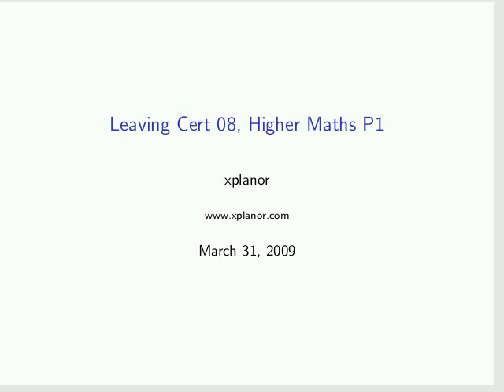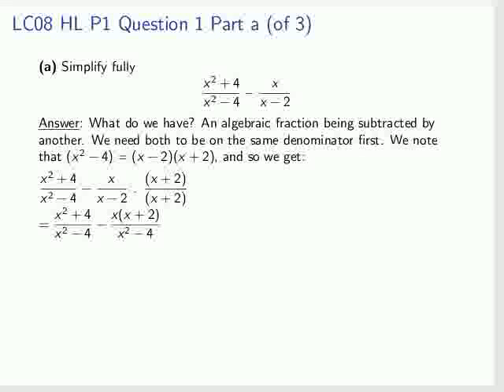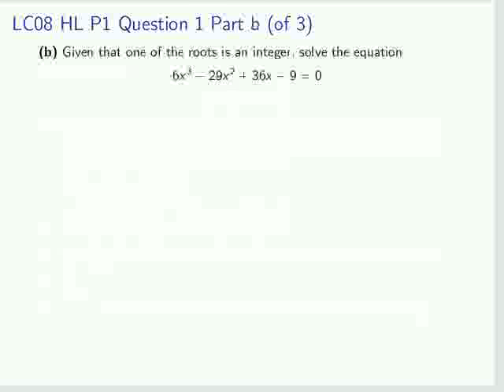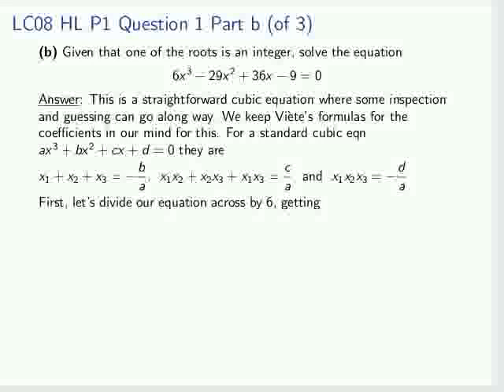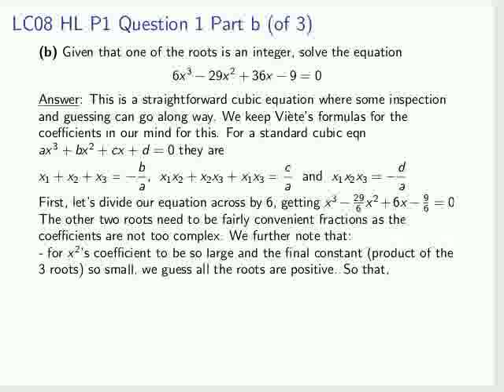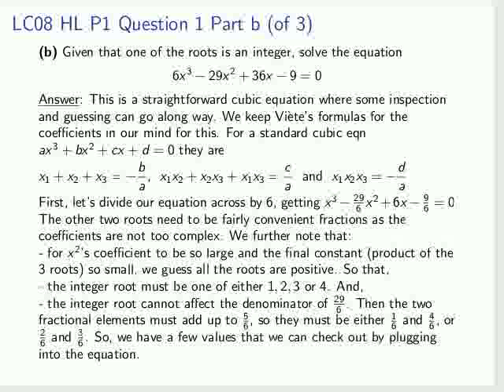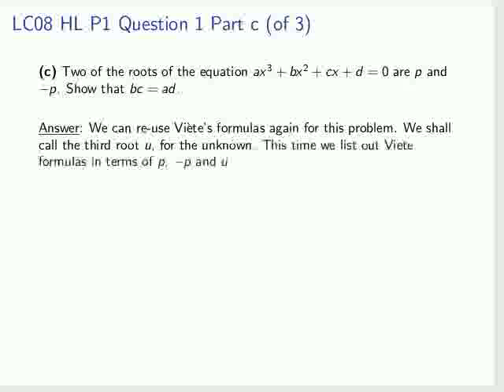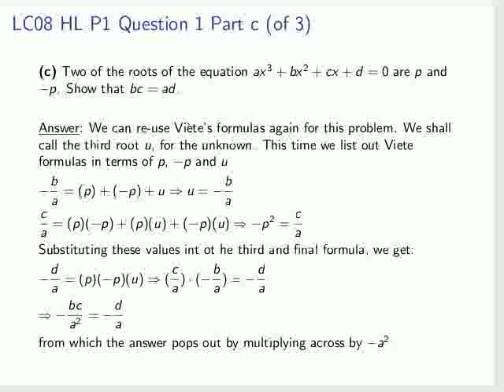Solution to Q1, Paper 1 of Leaving Cert Maths Higher 2008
A fairly quick run-through of an answer to Paper 1 Question 1 of Ireland's Leaving Certificate Higher Mathematics Paper. Other answers to questions will follow shortly. and request the PDF.